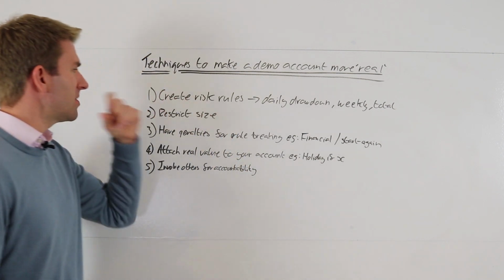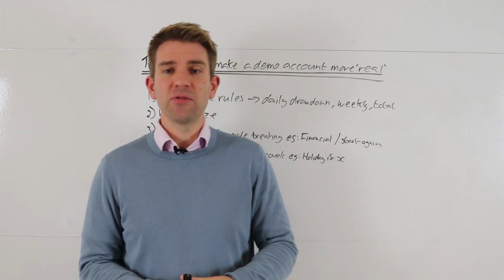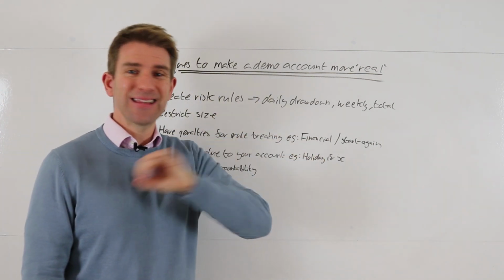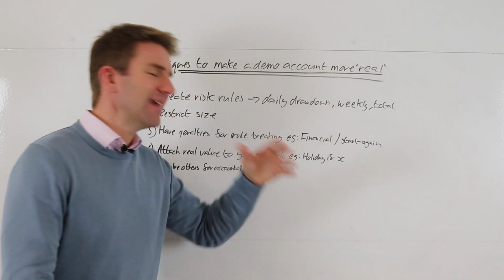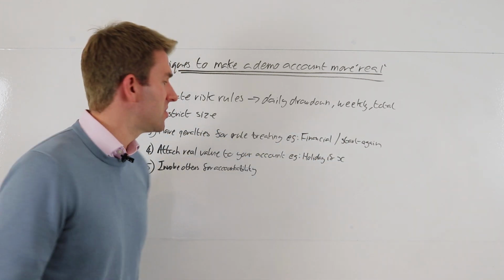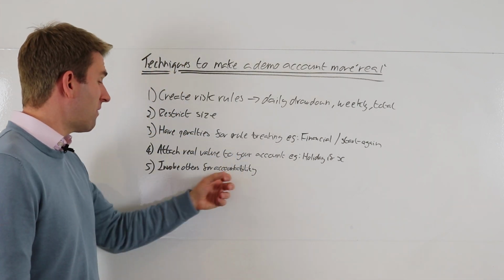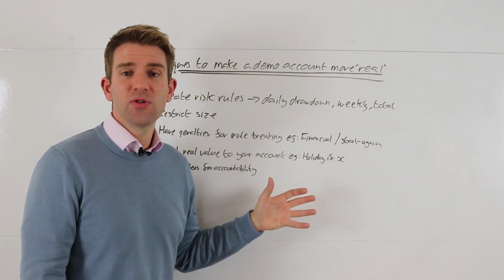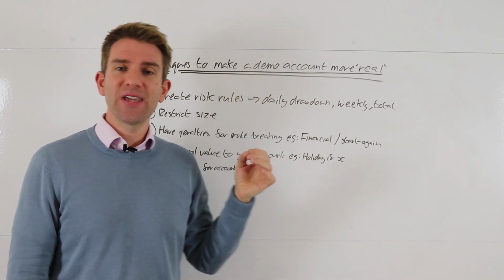How to Make a Demo Trading A/C Feel More Real! 💰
Techniques to make a demo account more 'real'.  Are you trading on a demo account?   What is difference between a Forex demo account and a live account?  How do demo trading accounts work?   What's the difference between trade on real and demo accounts?  I made some profit on a demo trading account. Should I start trading for real?  Is the demo account platform real as the real money account on forex brokers?  What is the difference between trading demo and real life trading except emotions?  We know that when you move from a demo account to a real account it is a different world.  A demo account is all very nice; losses aren't real but profits are tempting.  As soon as you move from a demo account to a real one you are going to have a rude awakening.  Suddenly that money you lost is real!  That's why I'm a big advocate to switching to a real money account even if trading with a modest amount.  If my trading strategy has worked in a demo account, what are the chances it will still work with real money? OK.

1) Create risk rules - daily drawdown, weekly, monthly
2) Restrict size
3) Have penalties for rule breaking
4) Attach real value to your account example; Holiday if X
5) Involve others for accountability.

81.7% of retail investors lose money when trading CFDs and spread betting with this provider. You should consider whether you understand how spread bets and CFDs work, and whether you can afford to take the high risk of losing your money.